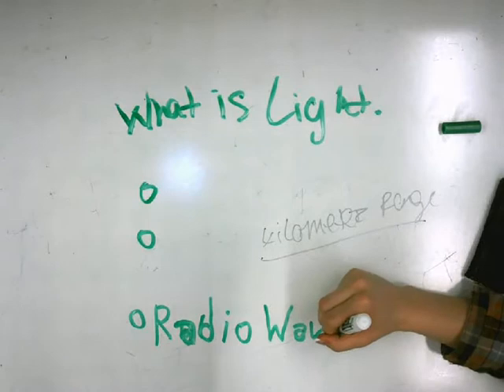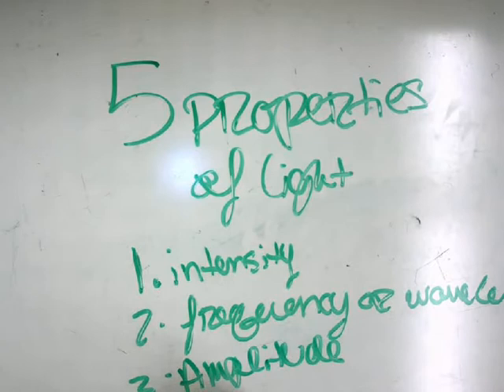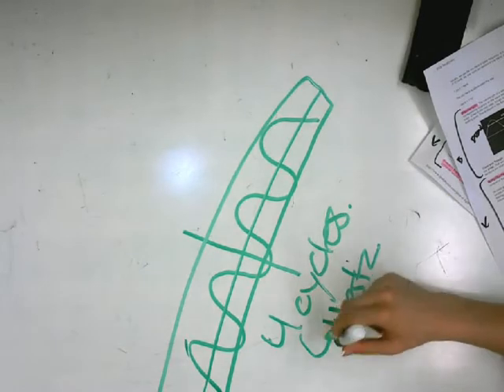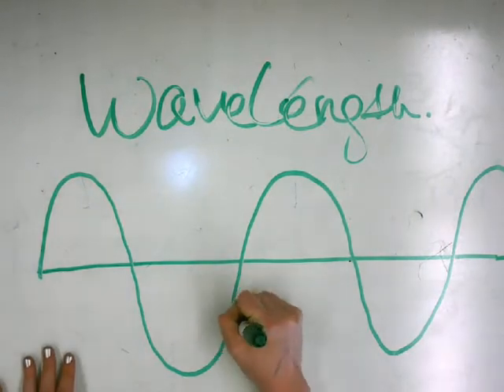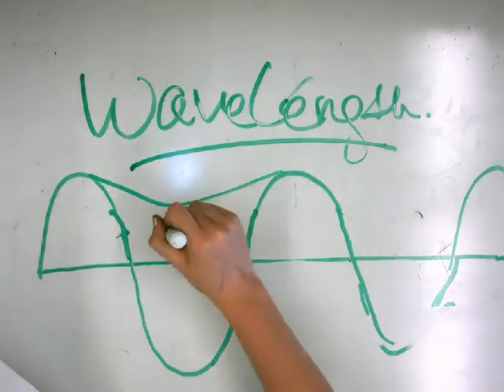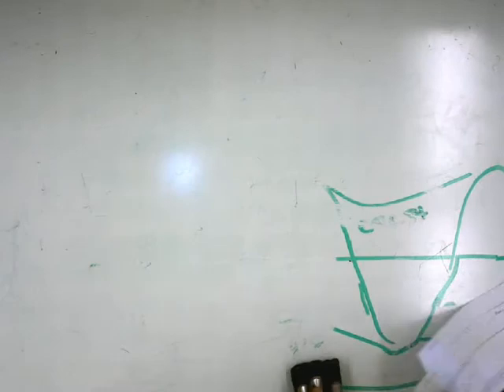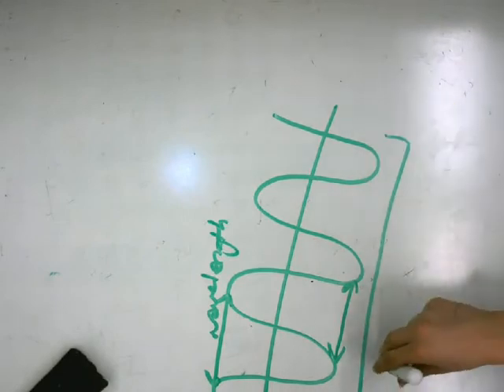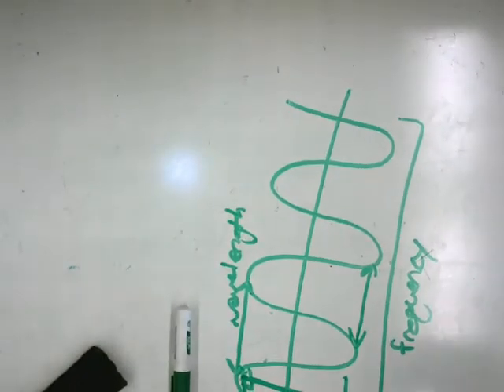What is Light